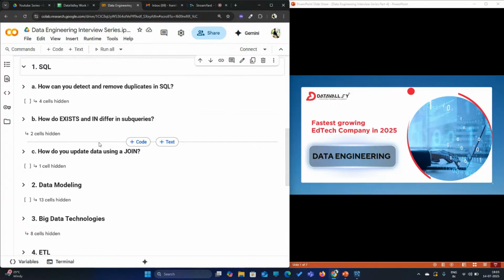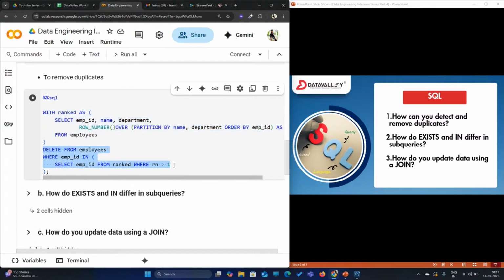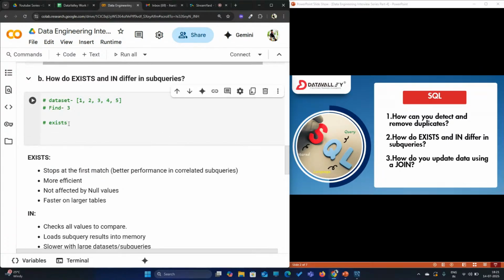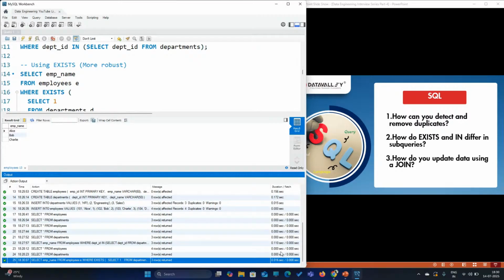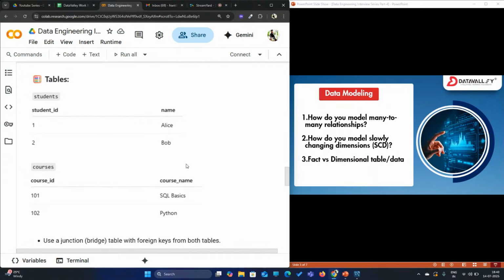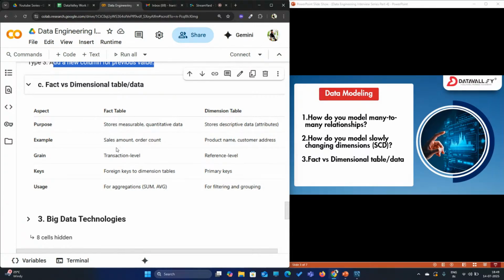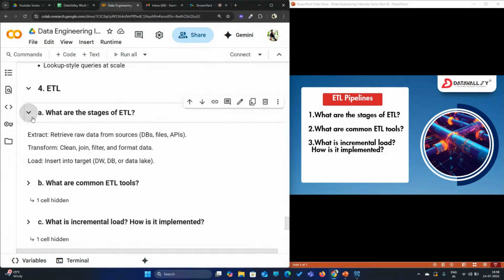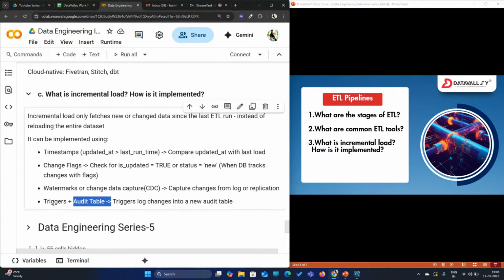Data Engineering Interview Questions & Answers | Part 4 - Real-Time Mock Interviews & Tips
Join us for Part 4 of the Data Engineering Interview Series where we dive deep into real-time interview questions, answers, and expert tips to help you crack your next data engineering interview.

 Live mock interviews
 In-depth problem-solving
 Resume and behavioral advice
 Real-world data engineering scenarios

Perfect for aspiring data engineers, freshers, and experienced professionals preparing for roles at top tech companies like FAANG, Startups, and Fortune 500s.

 Catch us live every week for more sessions.